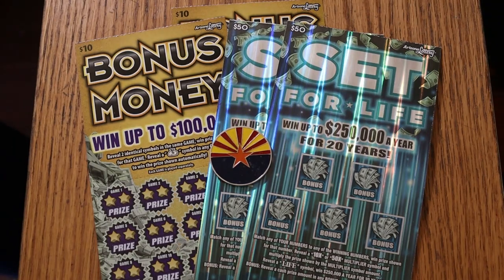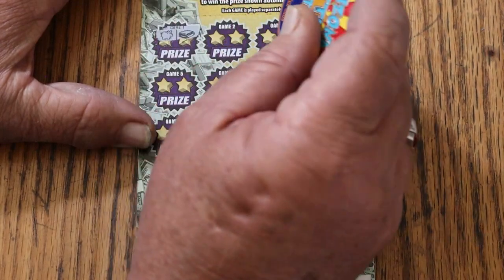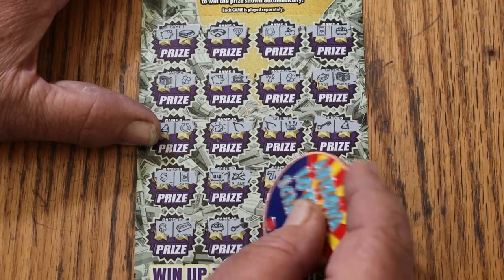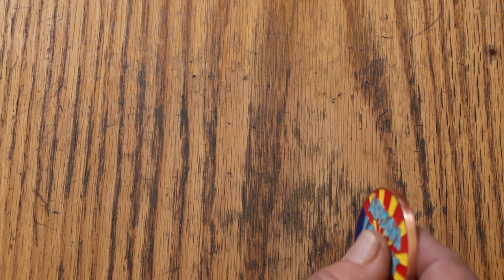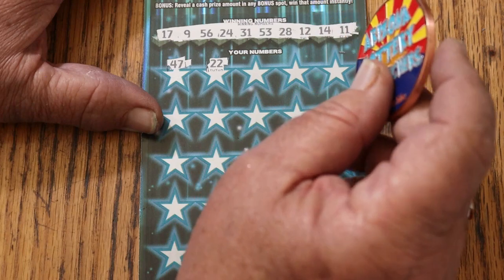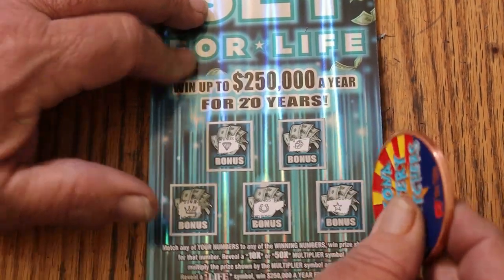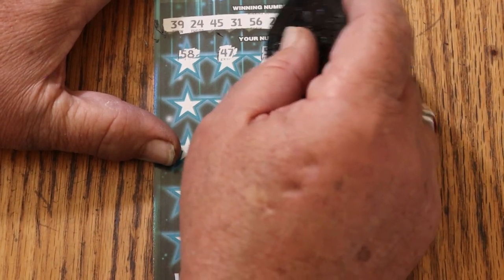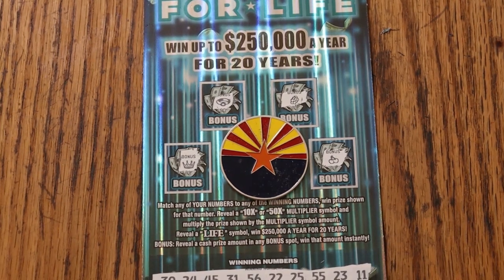💥💥NEW SCRATCHER MIX SESSION!!💥💥